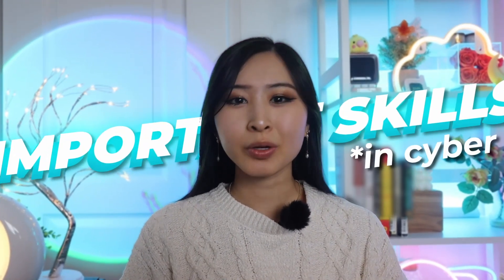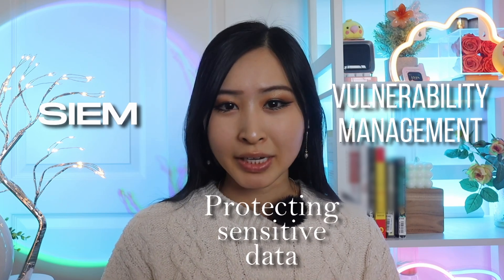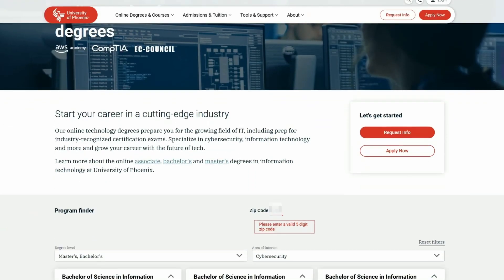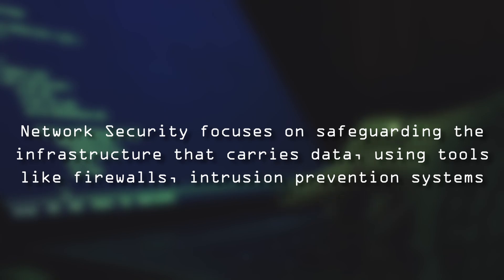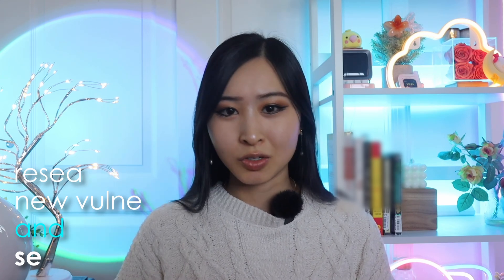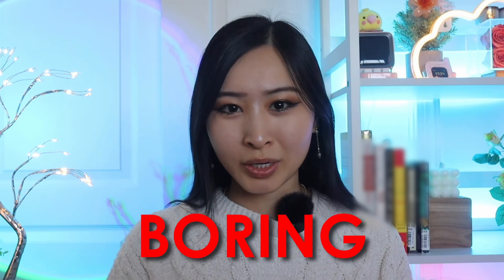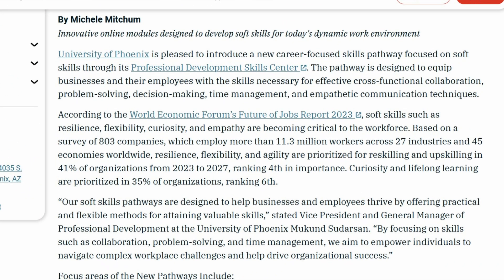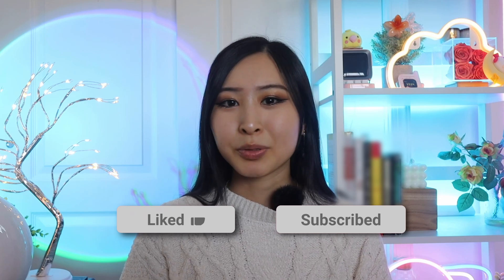What Skills to Have when Starting Your Career in Cybersecurity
Thank you to the University of Phoenix for sponsoring a portion of this video. Any other brands, links, or advice shared are of my own opinion and not that of UOPX. Check out University of Phoenix's cybersecurity degree programs and certificates